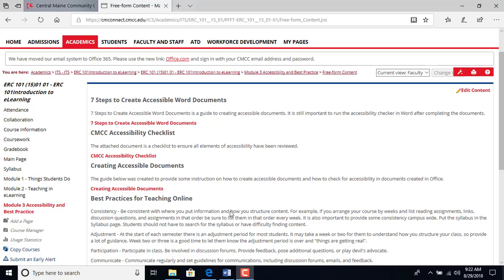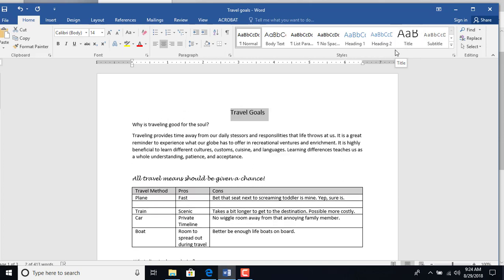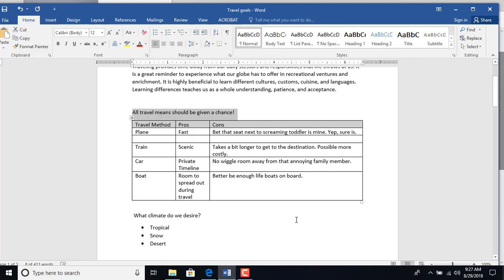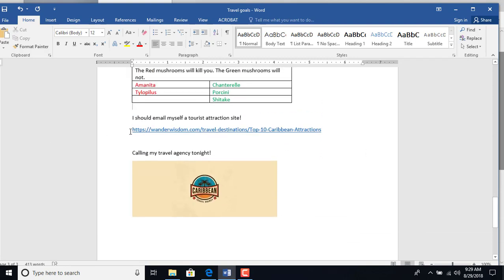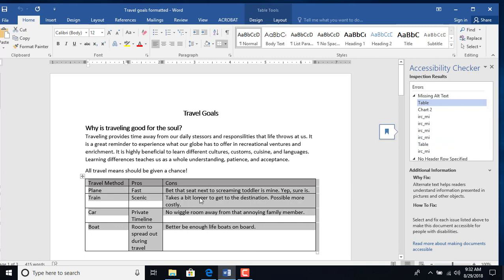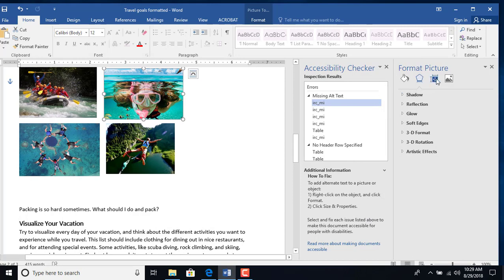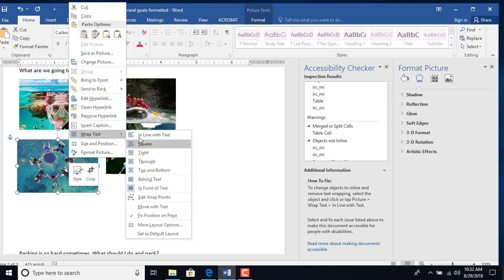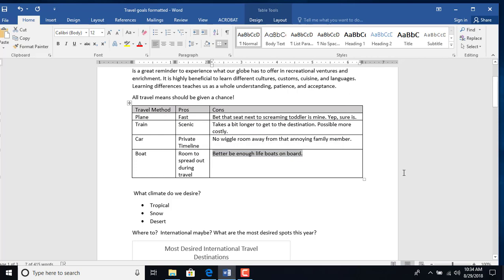Intro to eLearning Accessibility Checker